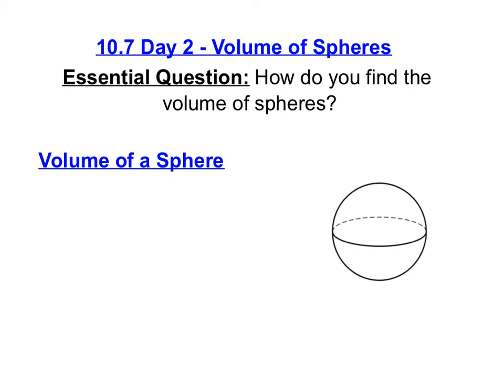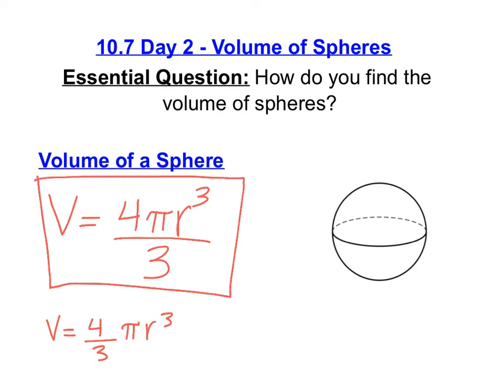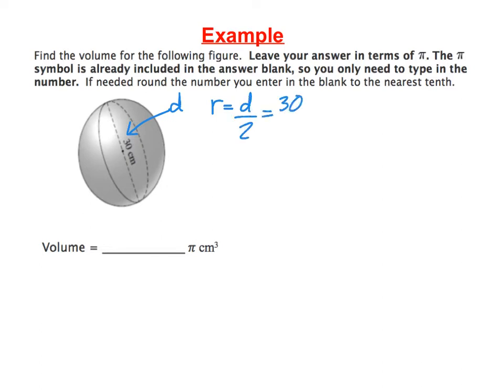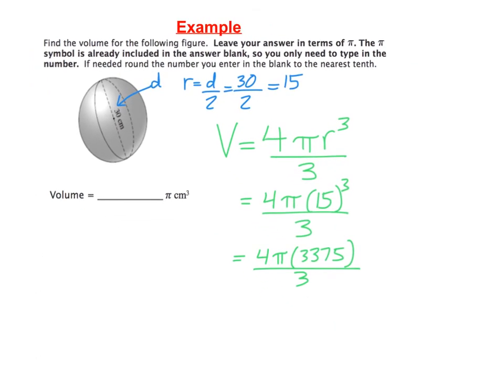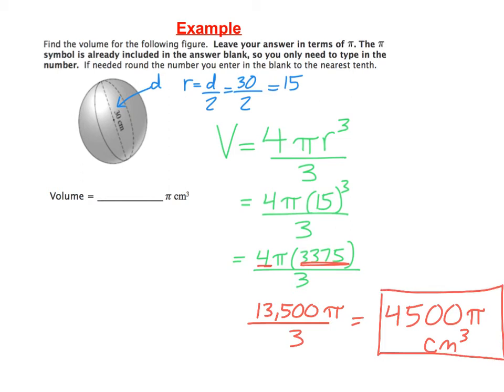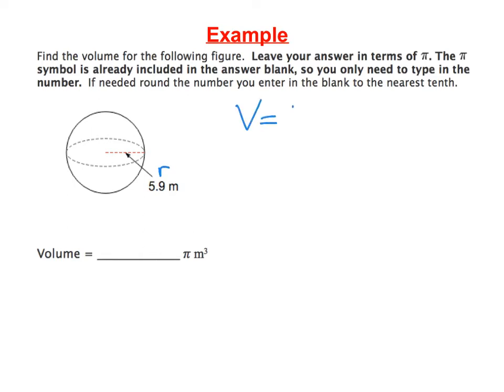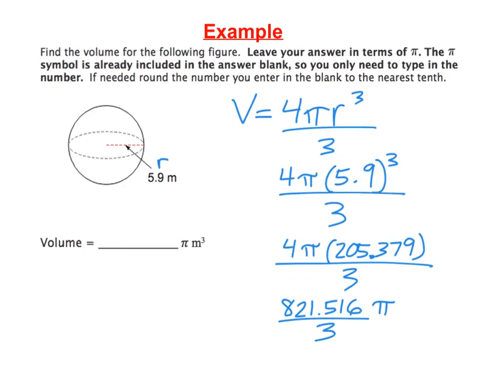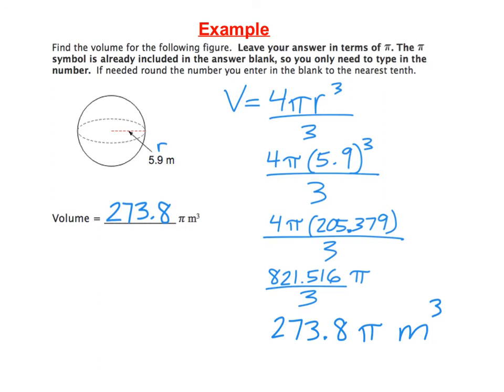10.7 Part 2 Notes